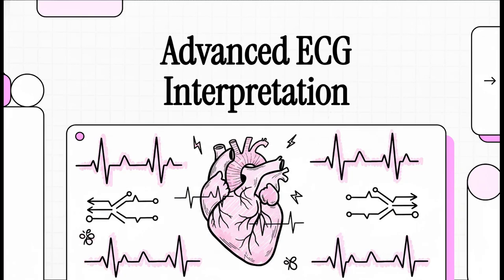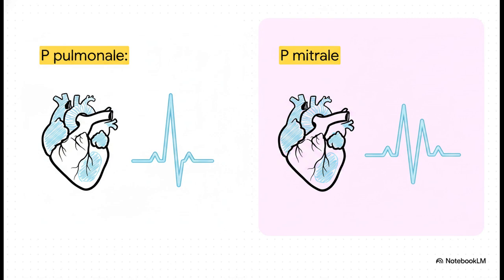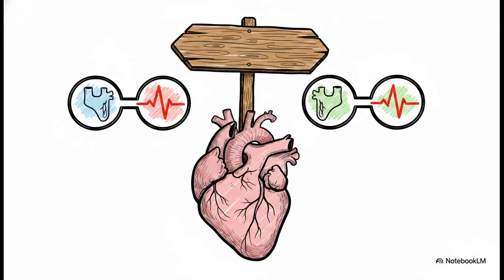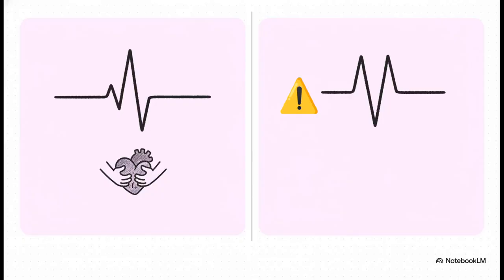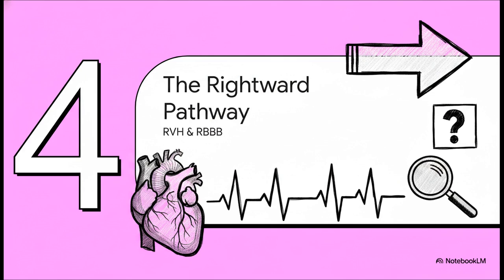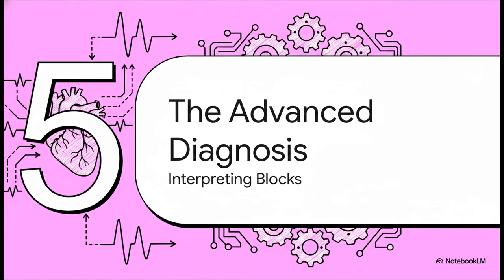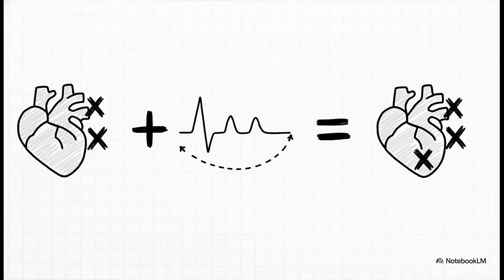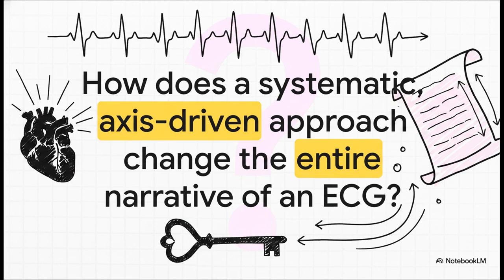Approach to Hypertrophy and Blocks Lecture 067